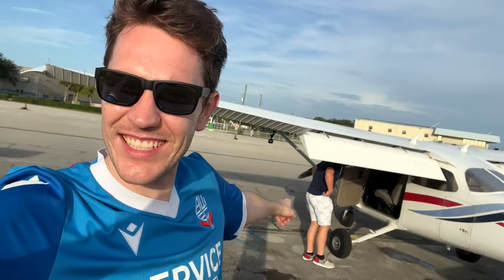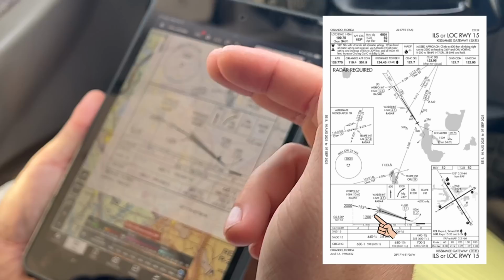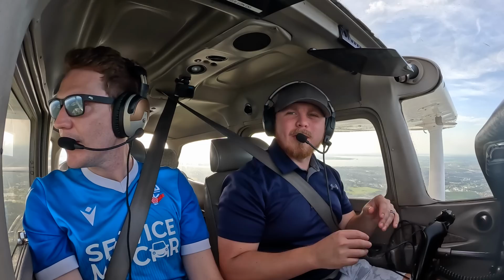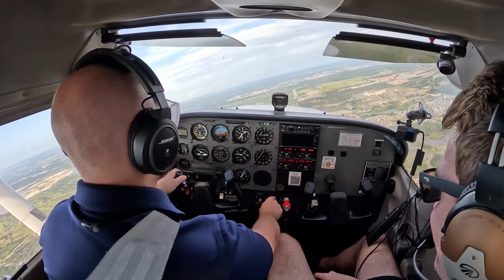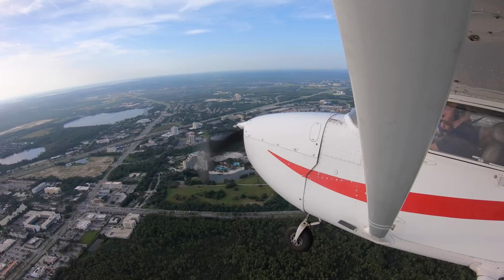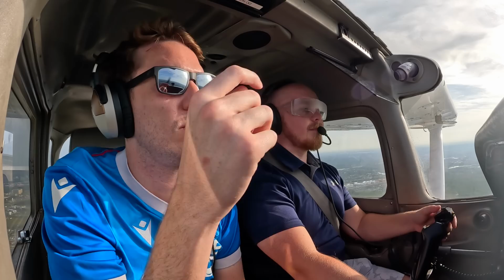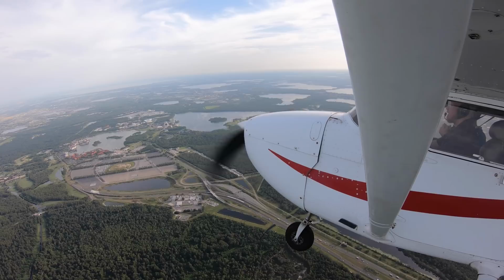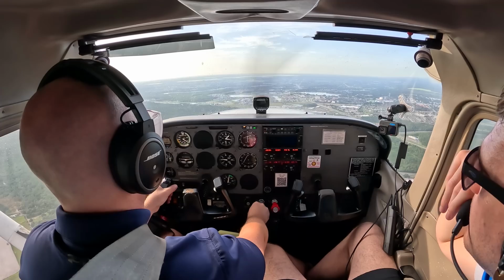ILS Approach Explained | Plus Partial Panel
An ILS approach is eventful enough with all of your flight instruments operating. When some of those fail, it becomes a whole different beast. In today's video I explain how Otto is flying a couple of ILS approaches, one of which with a vacuum system failure losing the attitude and heading indicators.

👍🏻Thank you to all current patrons:
Aline Souza Alves
Riley Fryer
Michael Bailey
Stephen Martin
sean a
Bryan Wade
tedder
Trevor Porritt
Frederic Marcil
Tim Cailloux
Jonathan Vargas
Dave Fantelli
Dan Walton
Jon Hoare
Kirk Walton
Dan Oakley
Bruce Lee
I-Never-Check-This
Shawn Collins
Biff Benson
Matthew Bodine
Mark “BigBaby” Hill
Scott Leonard
Michael Brittingham
Wesley J
Deanna T
Federico Maltempo Pizarro
Carlos Montalvo
Ming Chih Ko
Dave Lakeland
Pat Turek
Coinneach Fitzpatrick
Jeff Zahorchak
Gary Veduccio
Peter M Smith
Kai
Brenda LaMott
Wayne Mills
Brad Townsend
Aaron Tuttle
Darren Wynne
Gidds